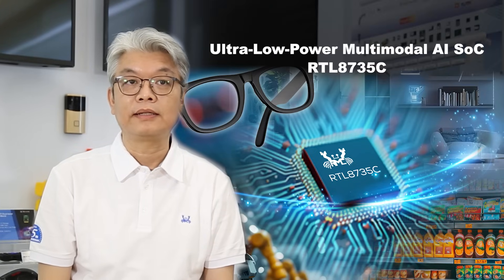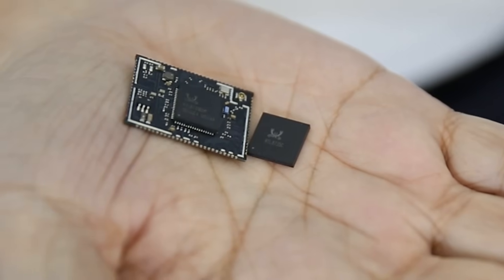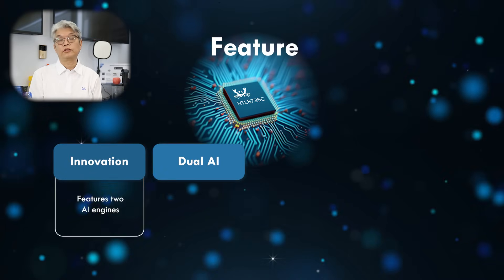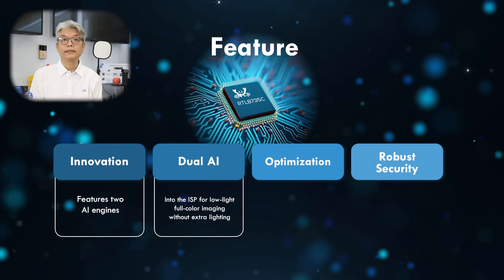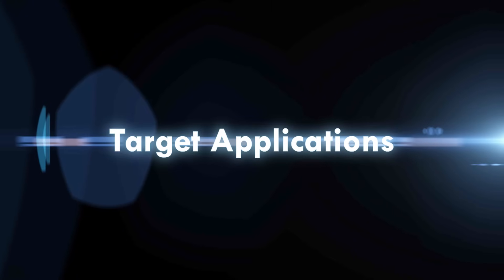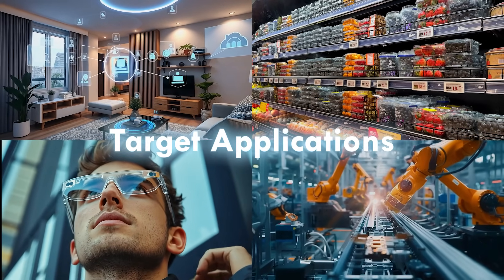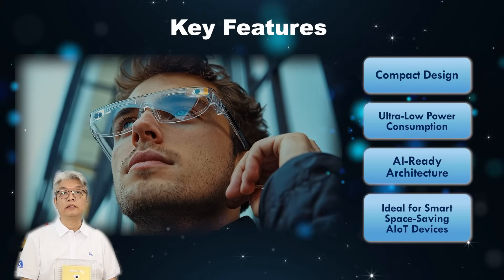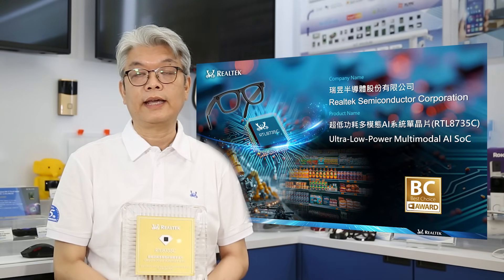2025 Best Choice Award-Golden Award：Ultra-Low-Power Multimodal AI SoC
【Winning Reason】
With the rapid development of TinyML and edge AI, chips like RTL8735C are fast becoming one of the hottest items on the market. Its low power consumption, high performance, and multimodal support make it competitive in the IoT and edge computing fields. Compared to traditional cloud solutions, edge AI chips can significantly reduce data transmission costs while enhancing real-time capabilities and privacy protection.